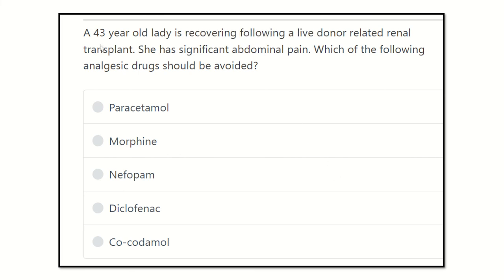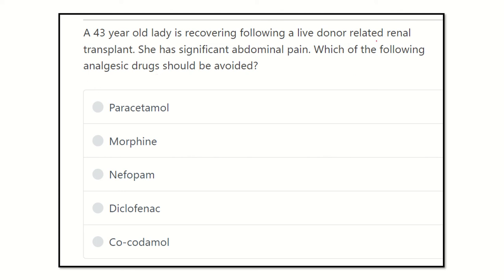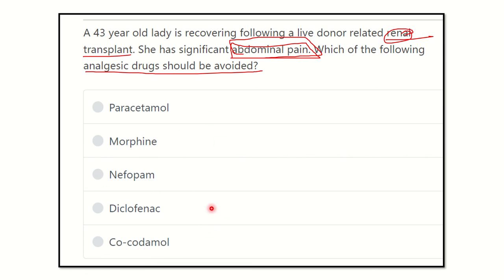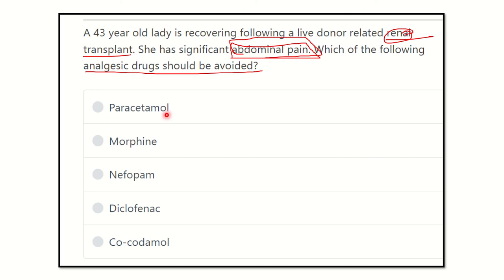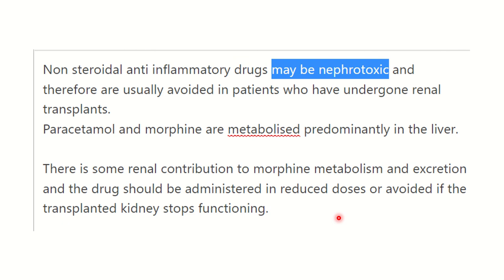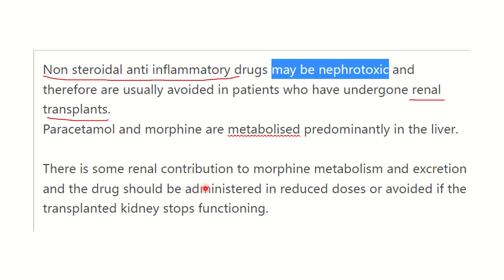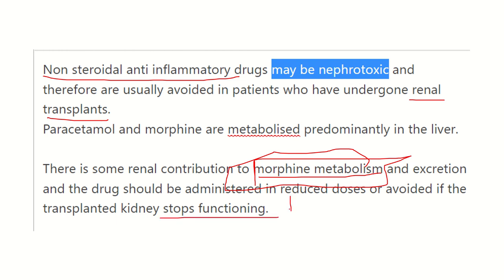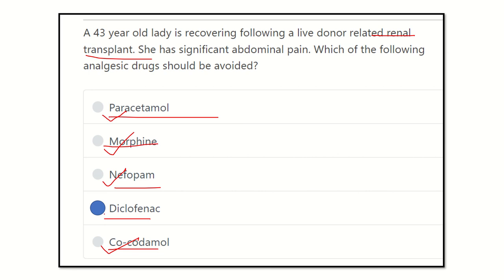Painkiller avoidance in kidney transplantation patient MRCS question solve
it includes
1. eMRCS videos
2. Fawzia sheet solved
3. Recalls and mores